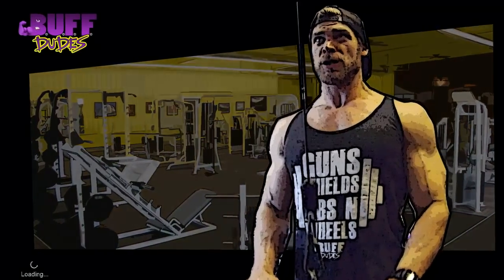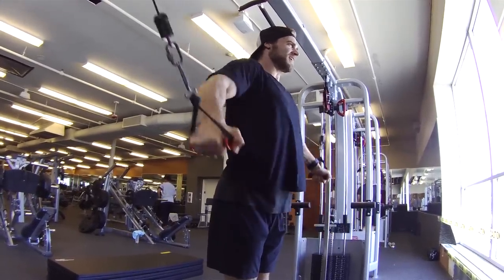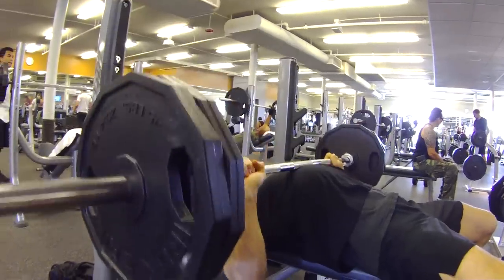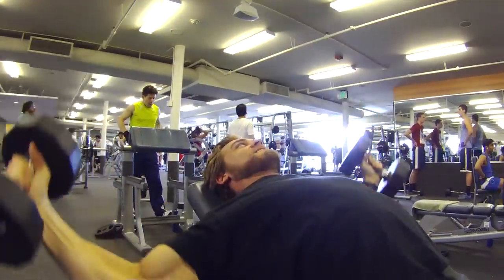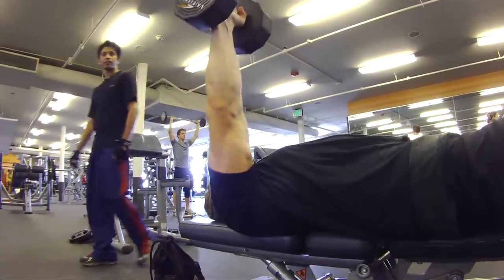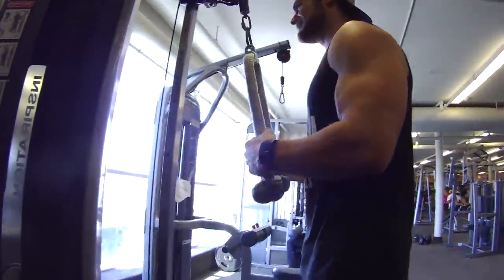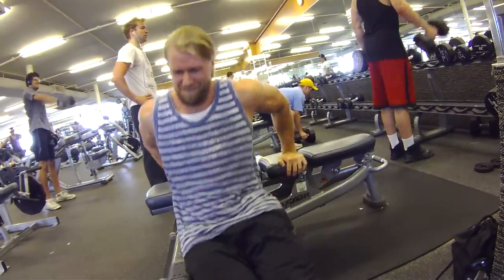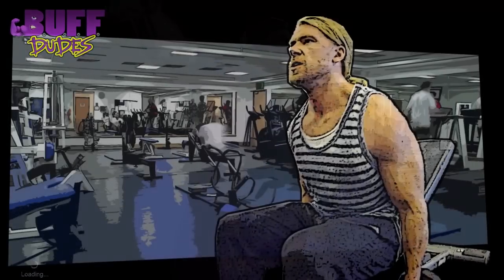Chest n' Triceps - 3 Day Weekly Workout Split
Dudes! Here is Day 2 of our 3 day weekly workout routine. In this episode we cover Chest n' Triceps. Day 3 will cover Legs, Shoulders n' Abs!

Buff Dudes / Fitness / Three Day Weekly Workout Split - Back and Biceps
Shot, Voiceovered n' Edited by: Hudson
Starring: Brandon White, Hudson